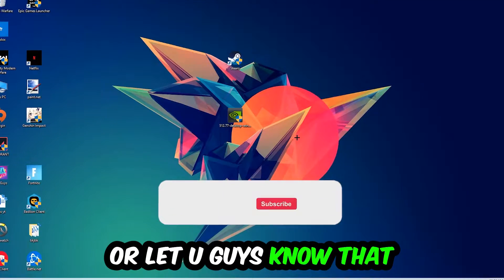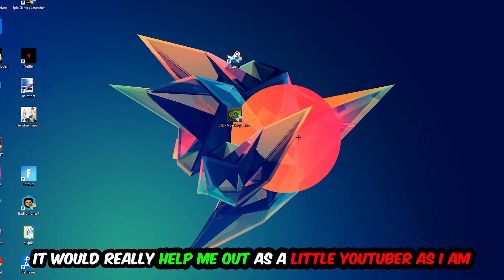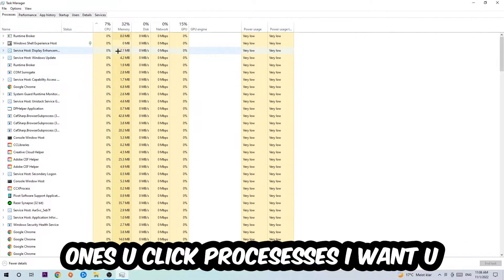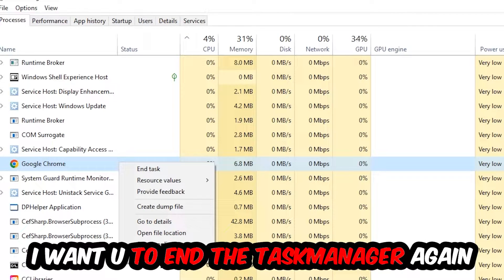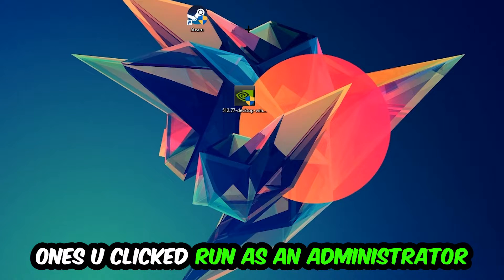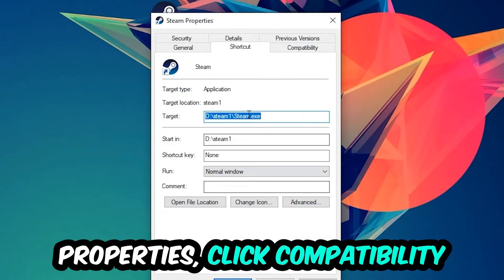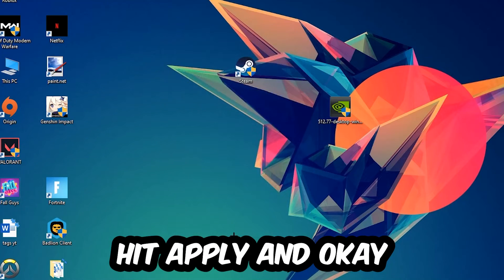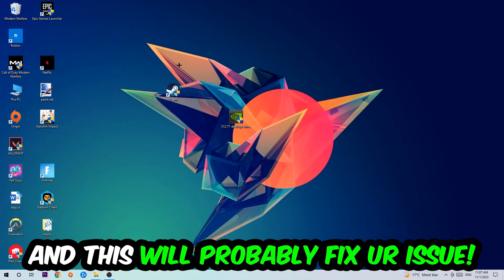Teardown – How to Fix Crash on Startup – Complete Tutorial